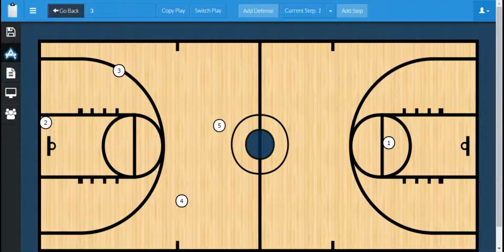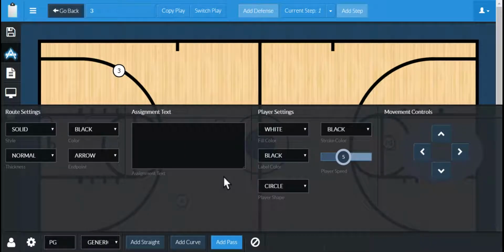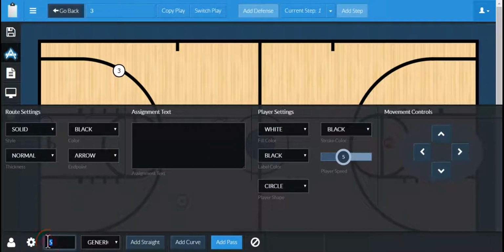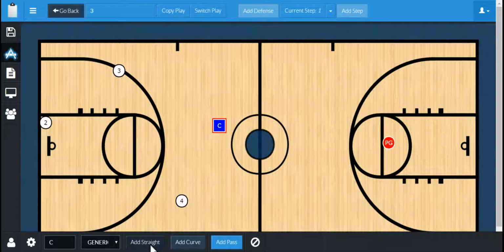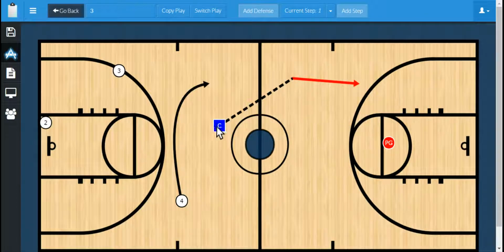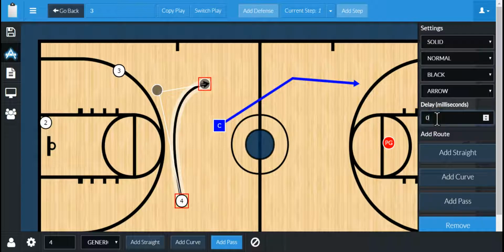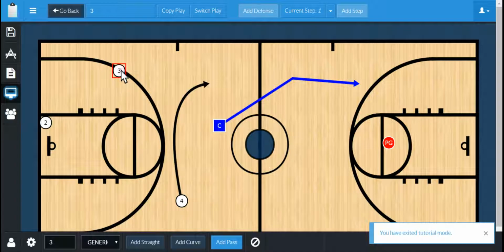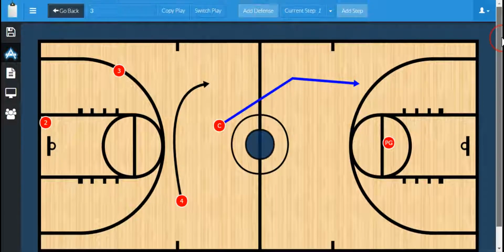Customize Players And Routes with Basketball Playbook Designer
Learn how to fully customize your player settings and route settings.  You can set the shape, color and line types easily.